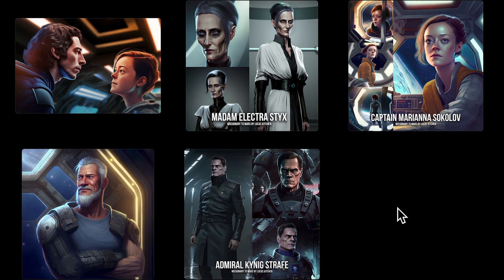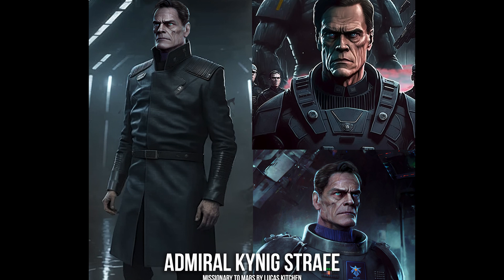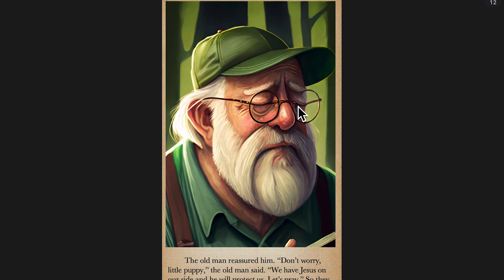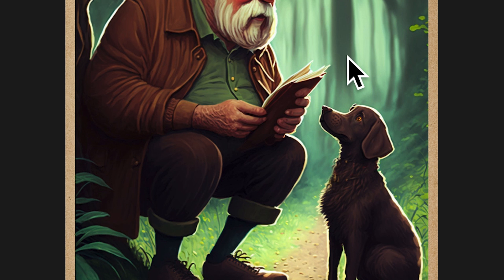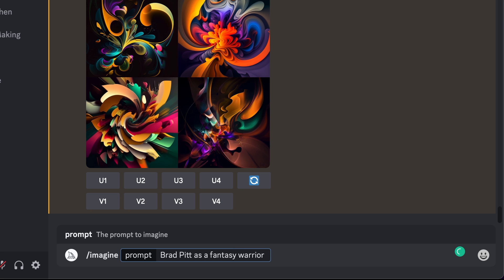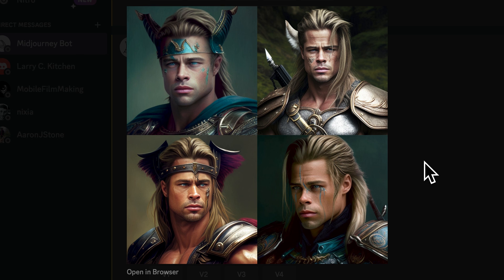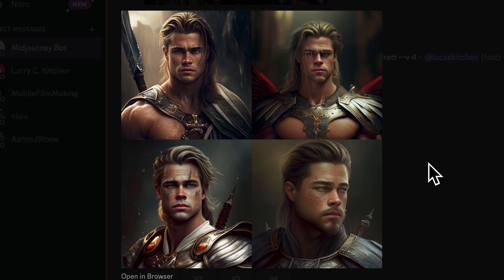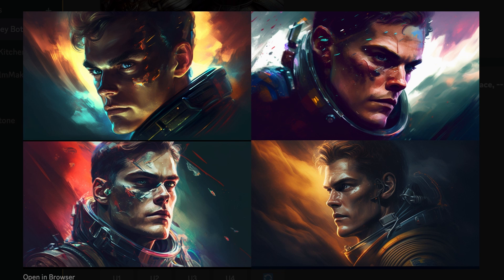How To Get Consistent Characters In Midjourney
Lucas shows how to produce a consistent look across multiple characters within the Midjourney Image Generation tool.